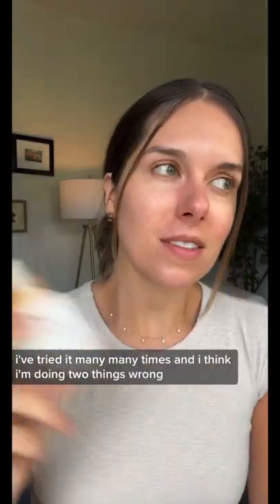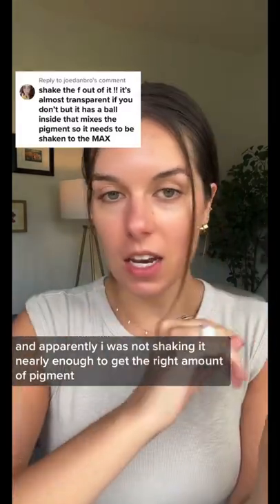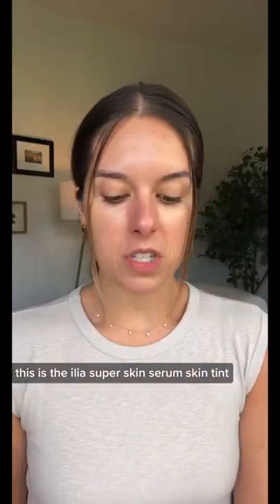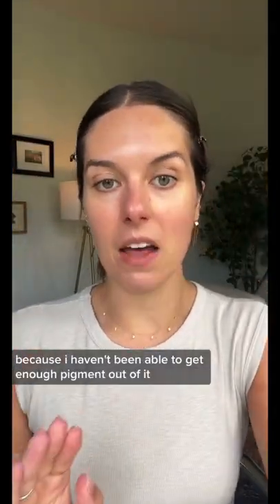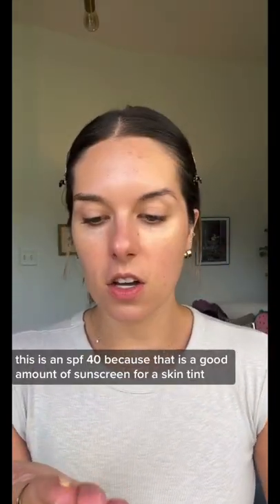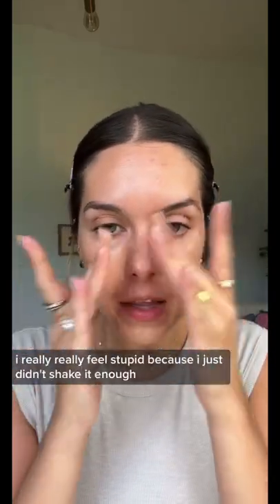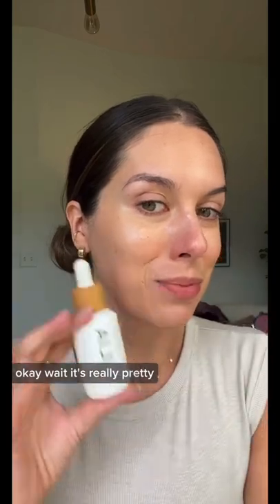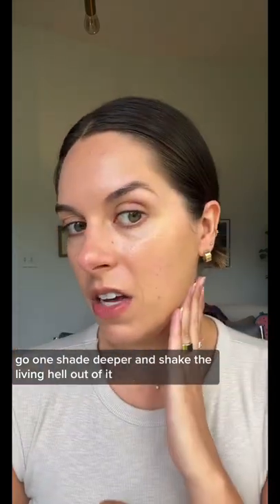RETRYING THE ILIA TRUE SKIN SERUM